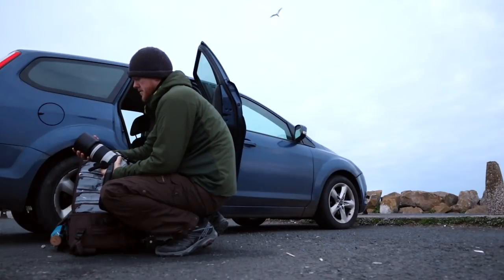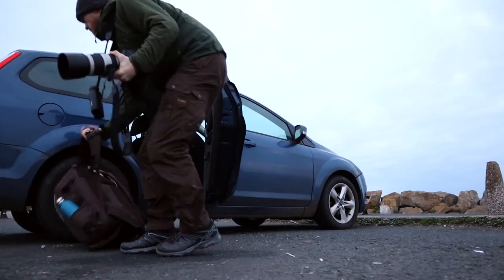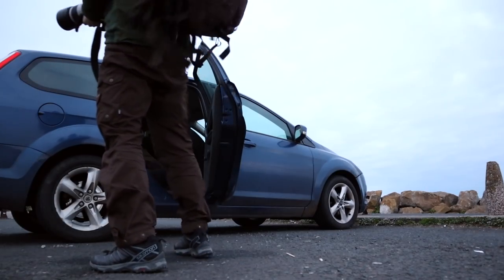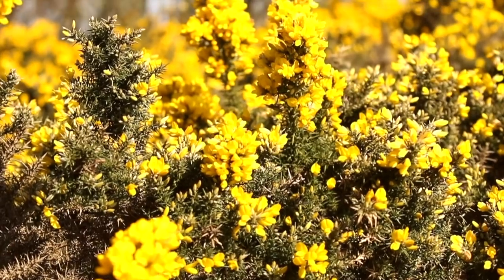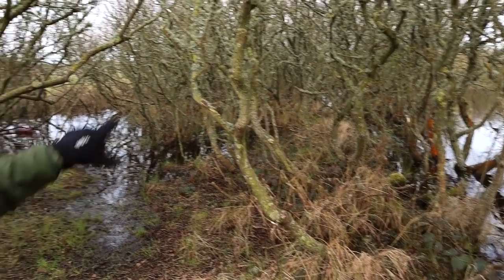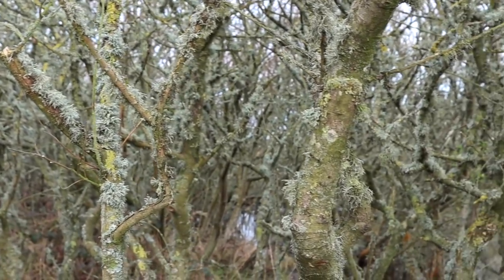Capturing Birds in their Environment - Bird Photography Tips & Tricks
I'm on Walney Island Nature Reserve and I wanted to share the idea of choosing the environment when photographing birds.  Instead of running after every bird trying to take a photo, finding areas that have elements that will look good in an image and spending more time in those areas.

Main Photo Gear:
Canon 7D Mark ii
Canon 100-400mm f/4.5-5.6 ii
Canon 1.4x iii Extender

I use TubeBuddy to help me out with YouTube tags, description and titles as well as a whole range of useful insights.